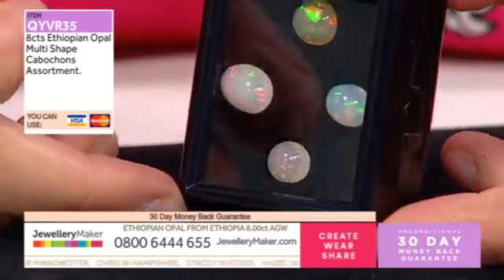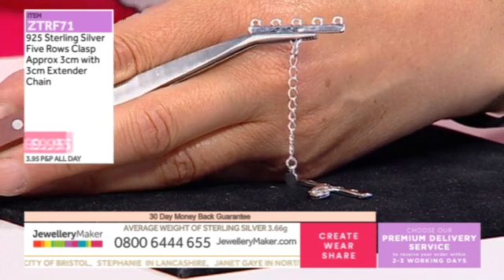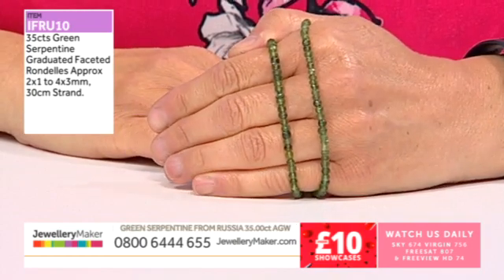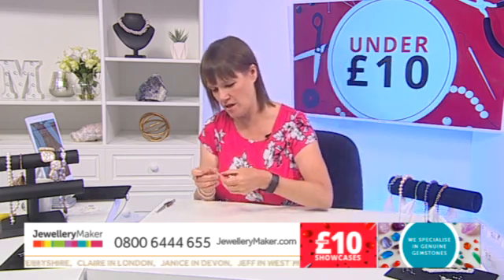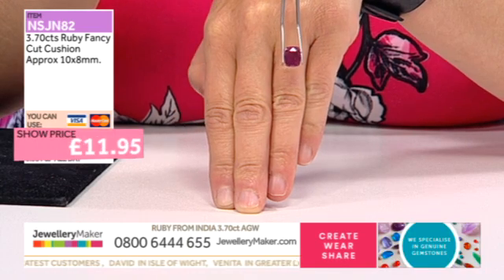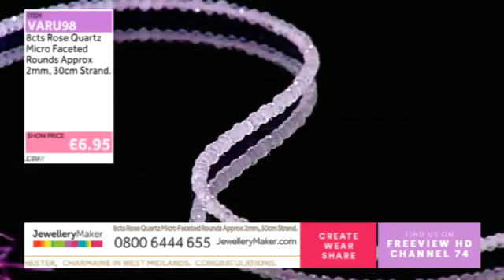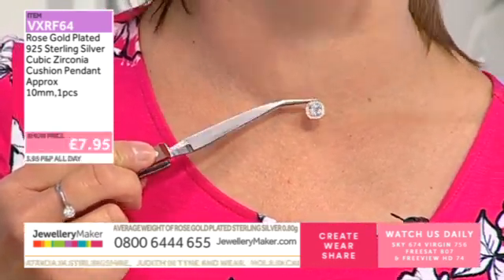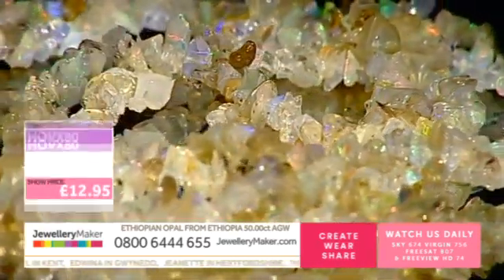JewelleryMaker LIVE 15/08/2019 6PM-10PM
JewelleryMaker LIVE 15/08/2019 6PM-10PM. Please note, this is a recording of a live program. Items may be sold out. Please call JewelleryMaker customer service for more information - 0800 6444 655.

Presenter: Zena Broadbent
Guest Designer: Jem Hawkes